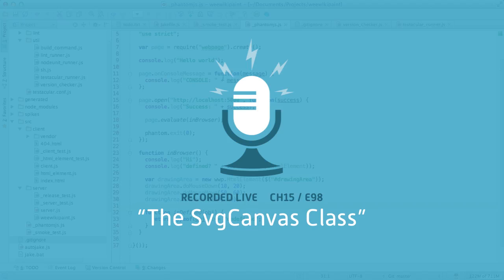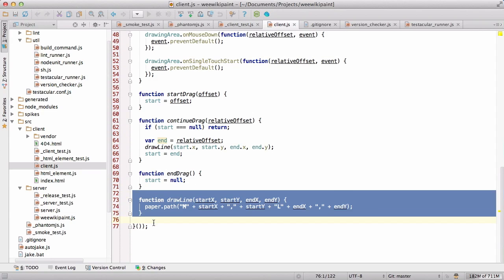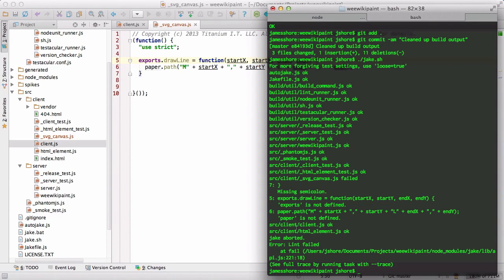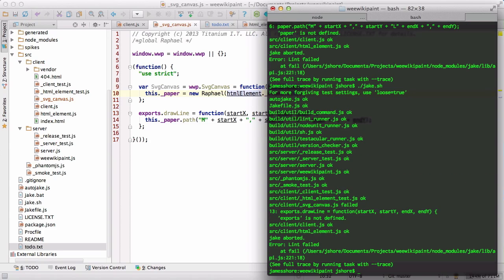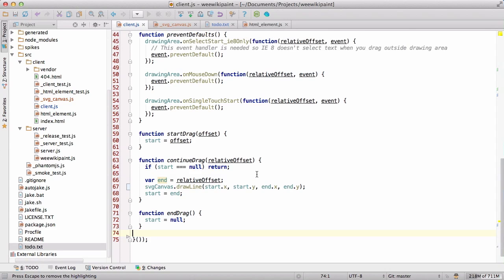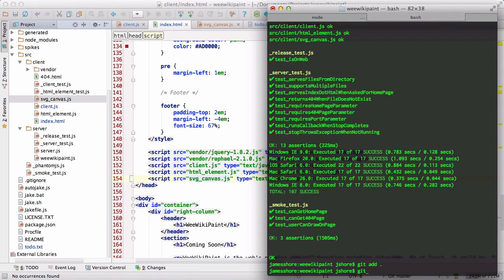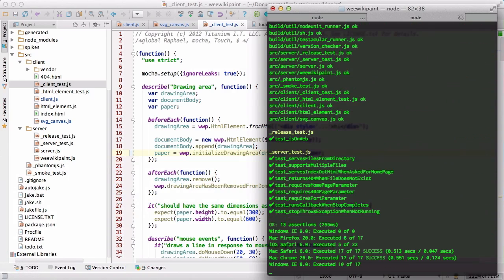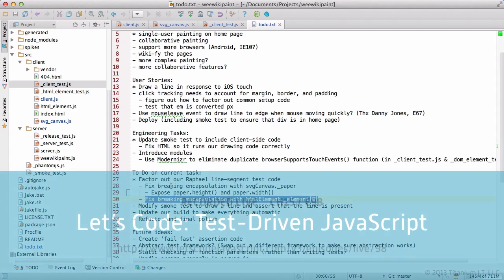098 The SvgCanvas Class